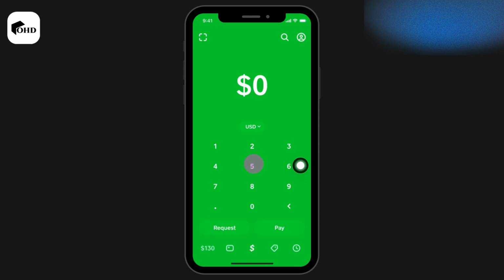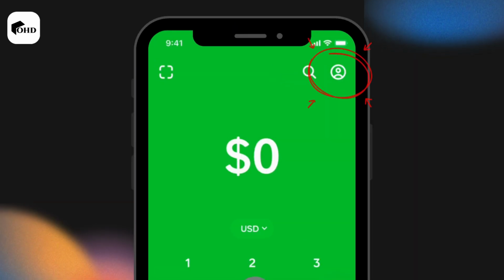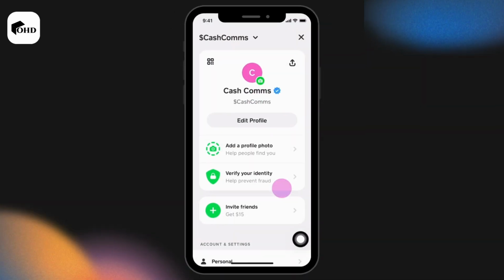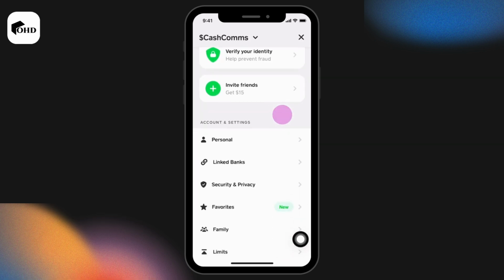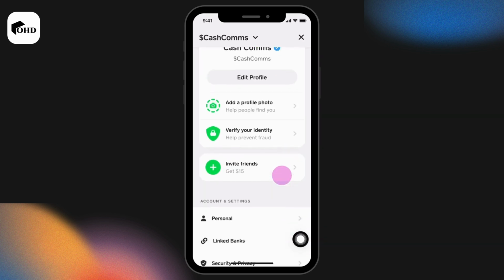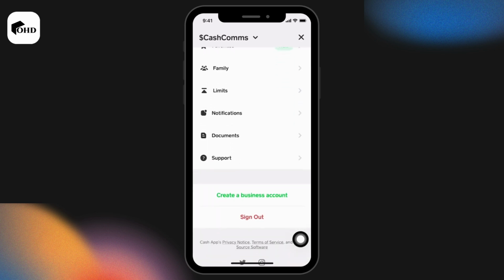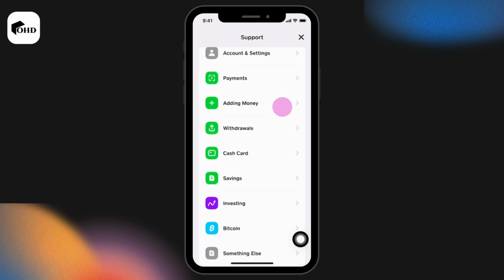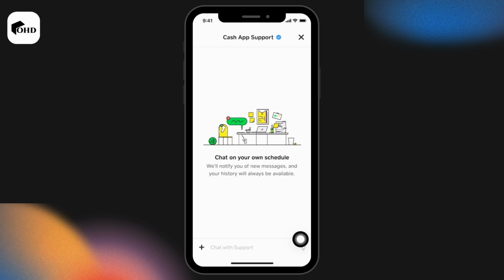How to Change Cash App to Auto Accept 2025 – Quick Guide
Want to receive payments automatically on Cash App? Learn how to enable auto accept in 2025 with this step-by-step guide. Perfect for freelancers, small businesses, or anyone using Cash App for faster transactions.

Timestamps:

00:05 – Introduction: Why Enable Auto Accept on Cash App

00:30 – Step-by-Step Guide to Turn on Auto Accept

In this video, you'll learn:

How to enable auto accept payments on Cash App

Managing your account settings for smooth transactions

Tips to ensure secure and quick money transfers

Tricks to avoid missed payments